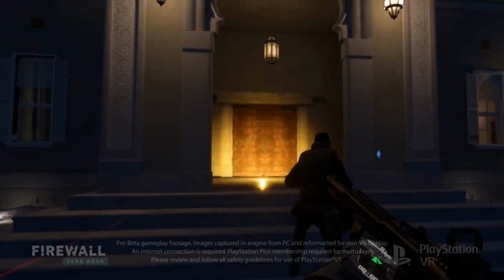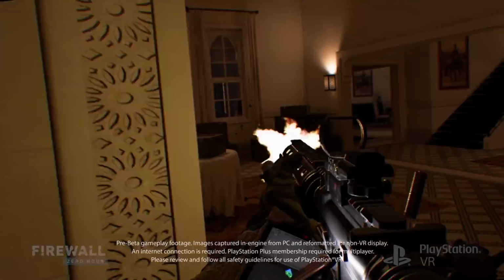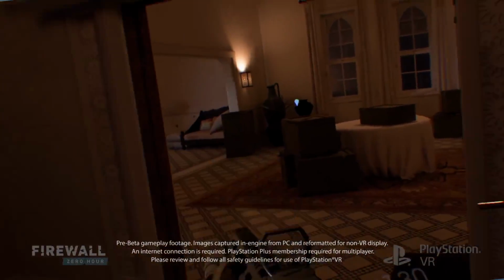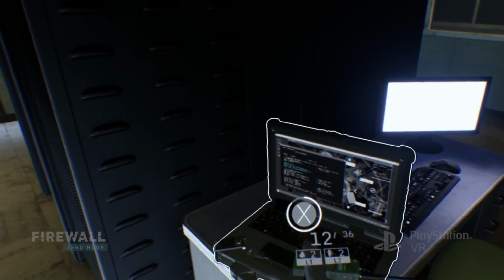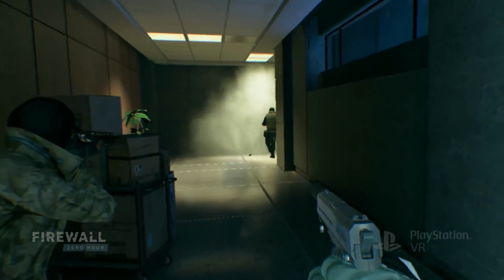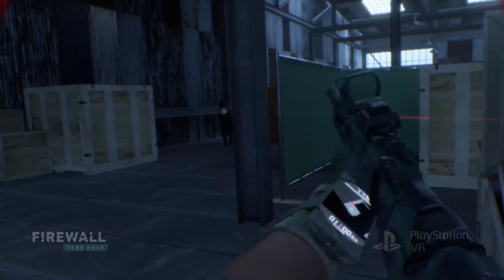Firewall Zero Hour - Attacking 101 Video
Join the development team as they discuss the role of attacking in the upcoming VR game, set for launch on August 28th.

Follow GameTrailers for more!